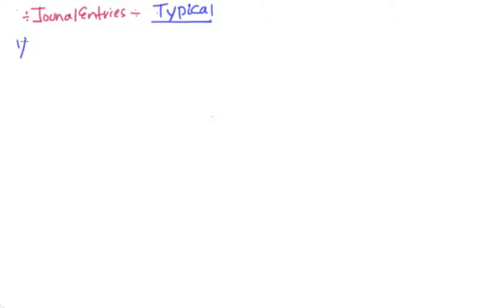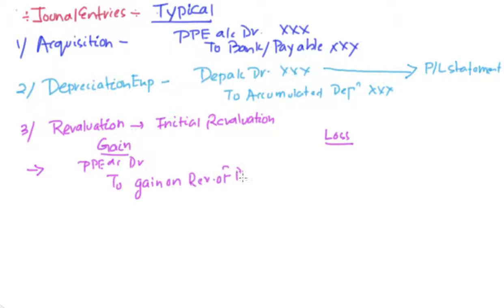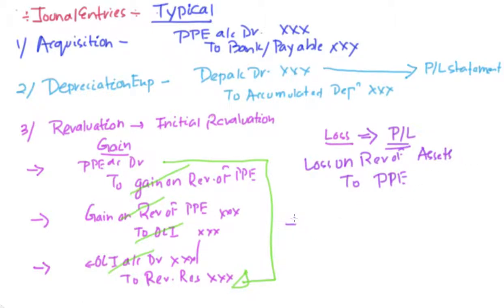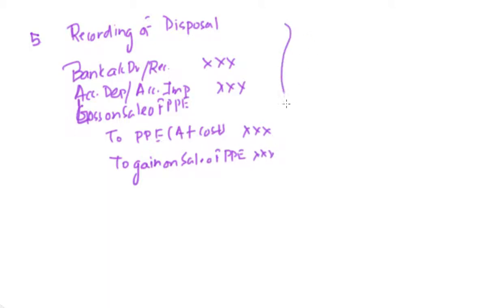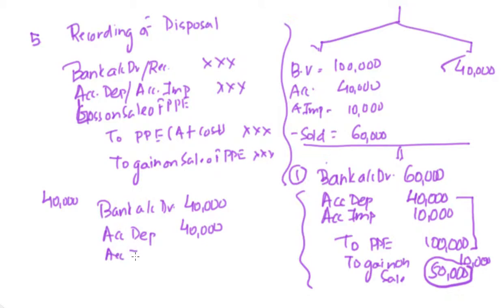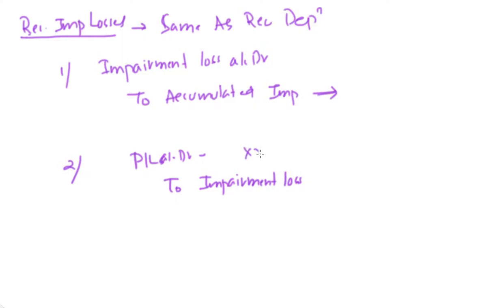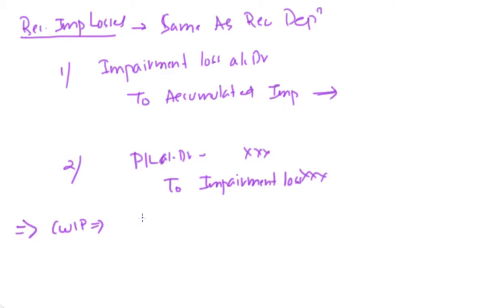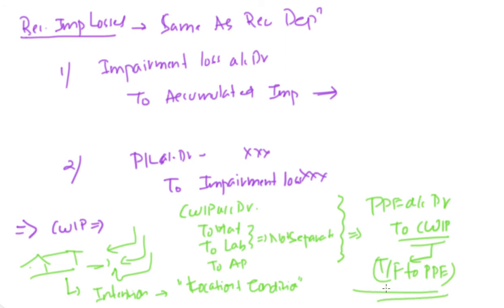Video 39 - Journal Entries in respect of PPE